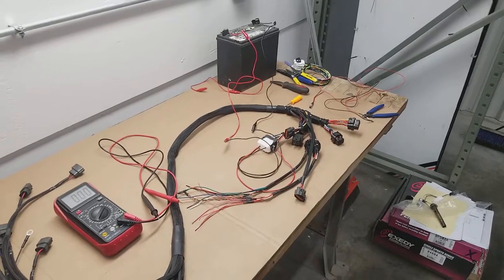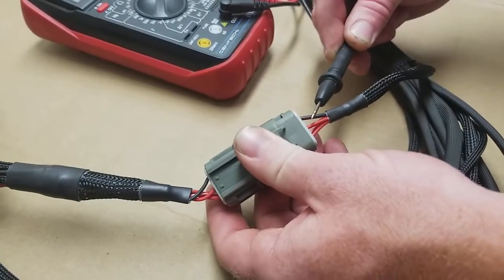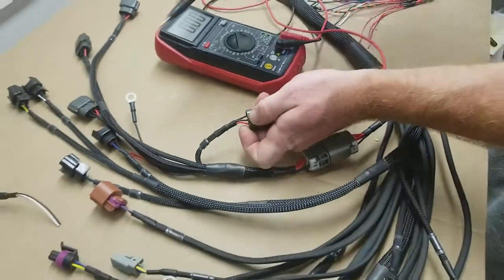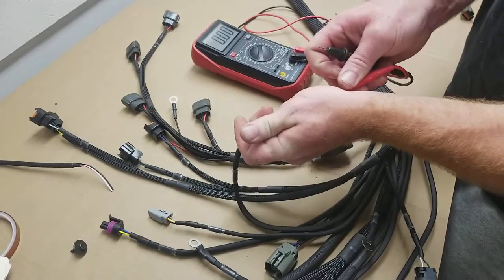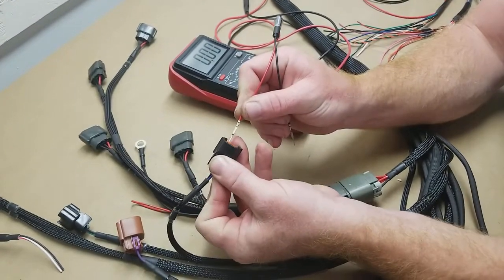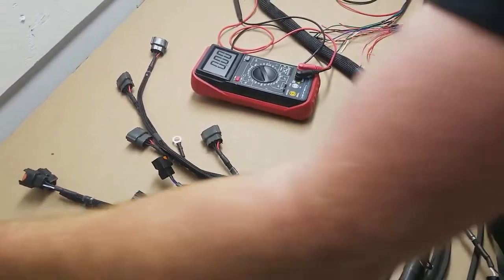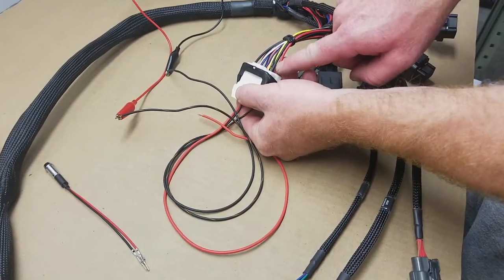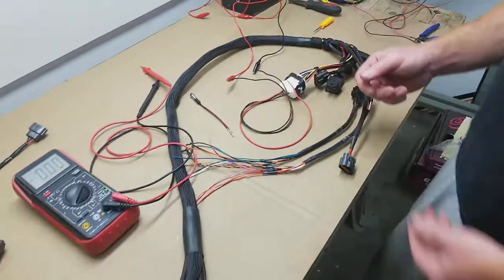How to check your coils and injectors power supply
We show you how to check for power on ignition coils and injectors. This will help with diagnosing a issue.